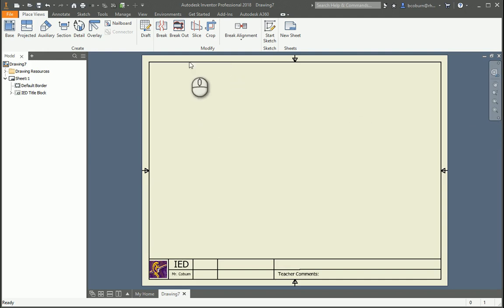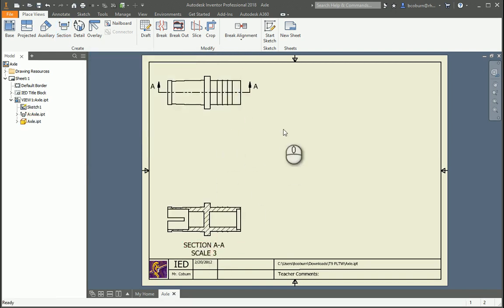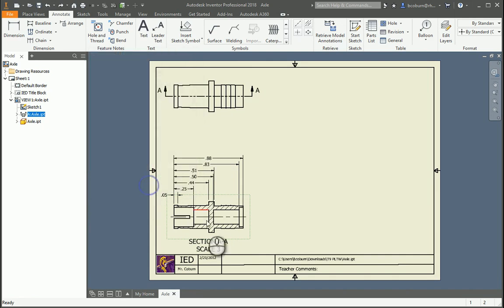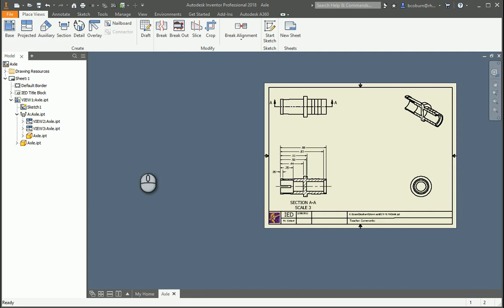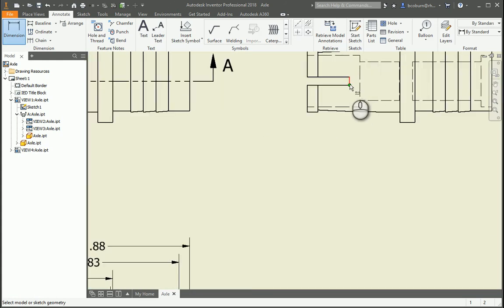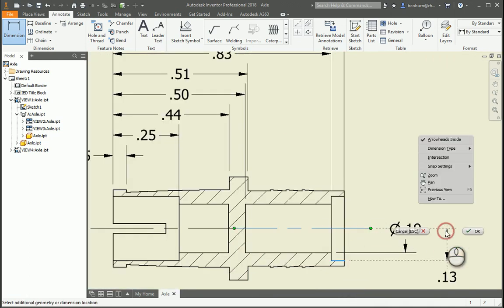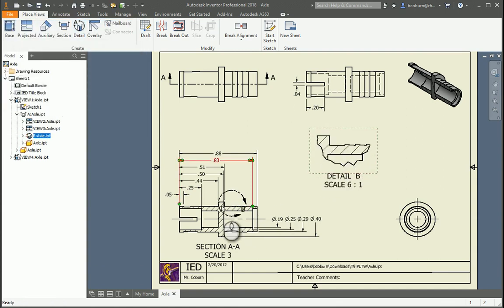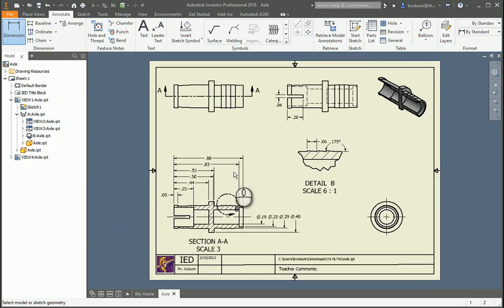Section View with Axle